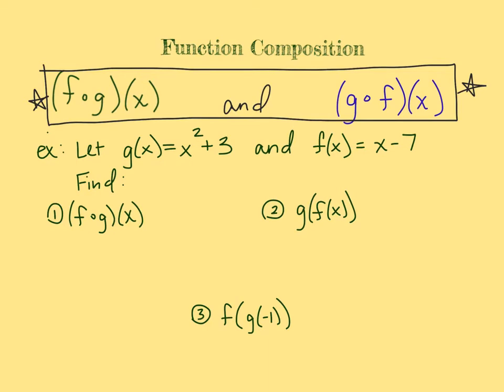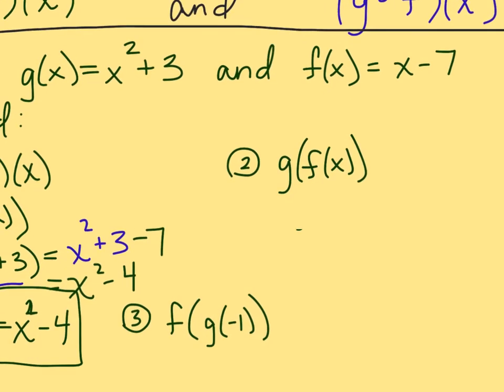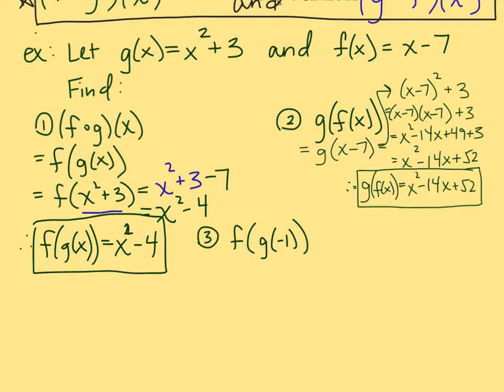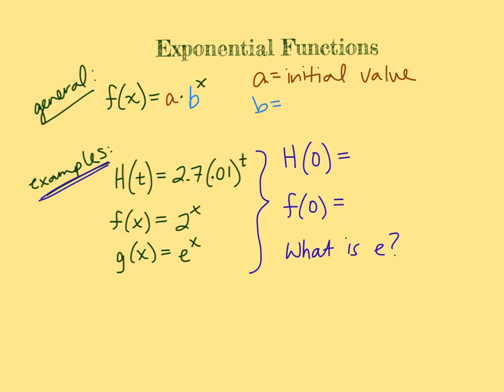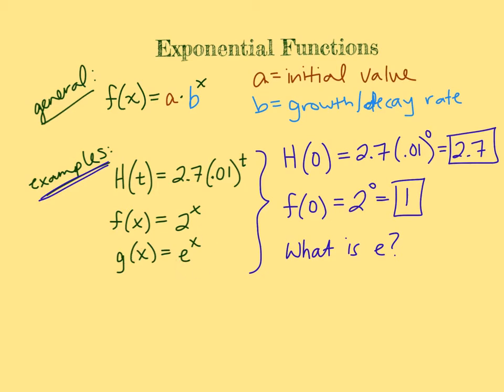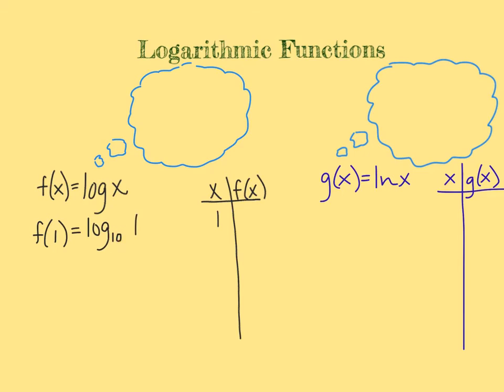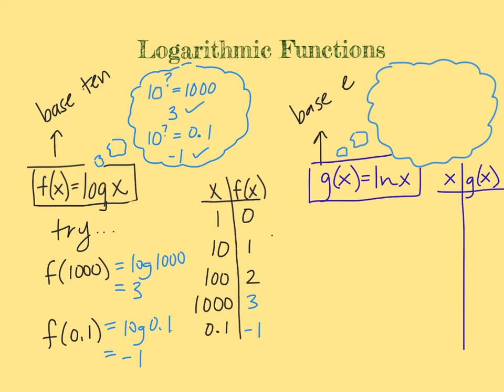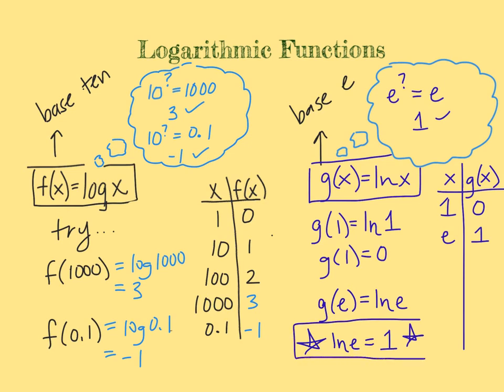Prerequisites for Calculus Video #2